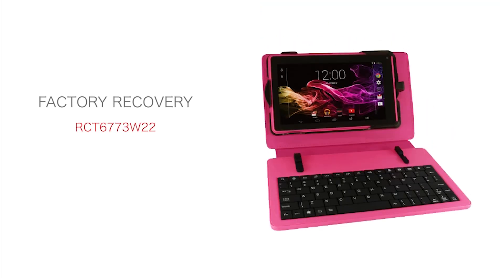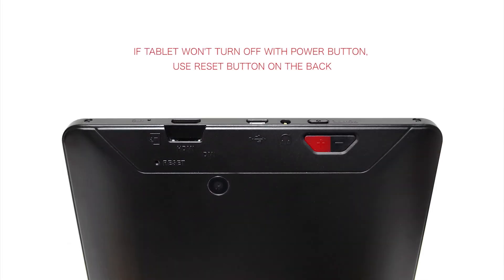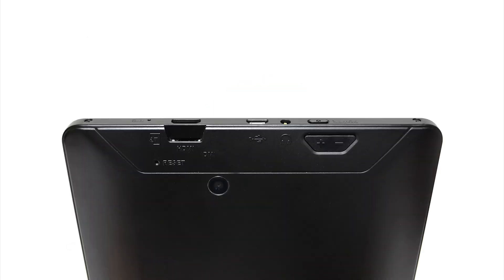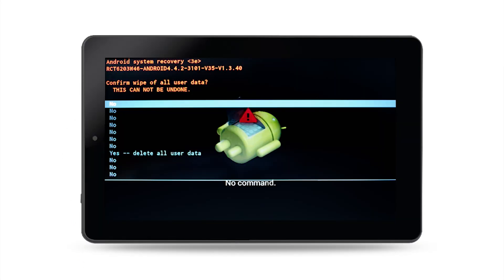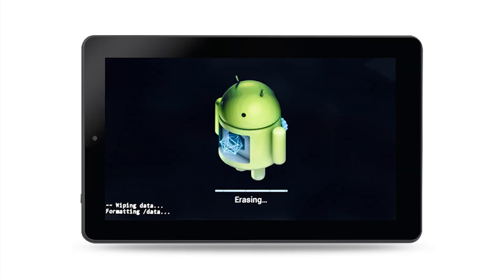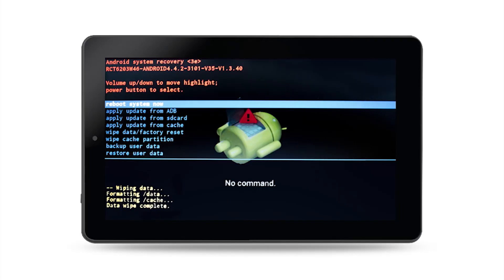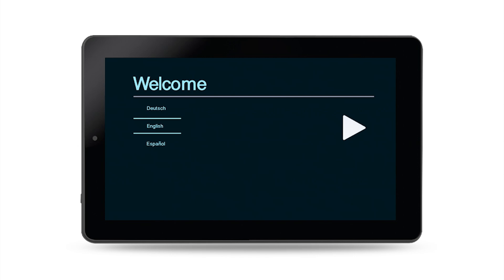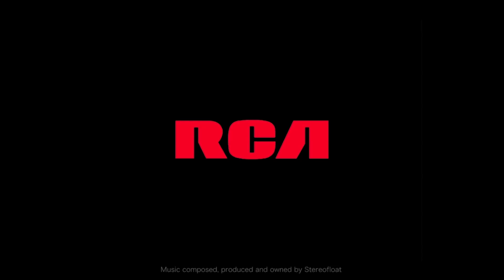RCA Tablets | Android Factory Recovery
Android 5.0 and 6.0 factory recovery for RCA Tablets